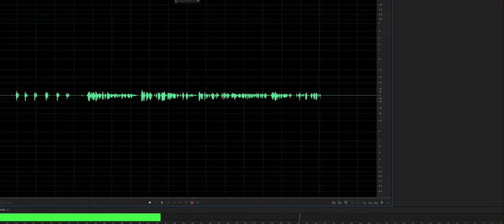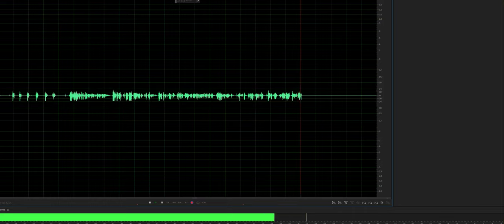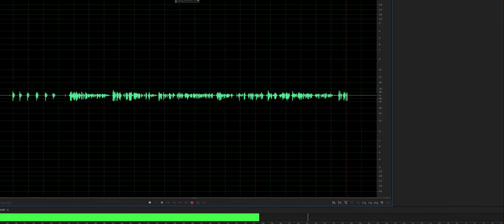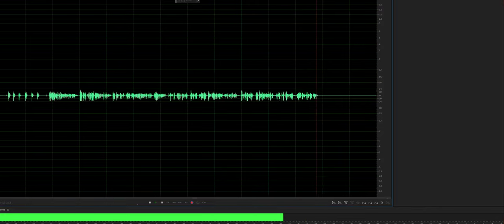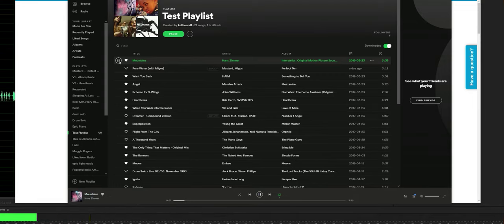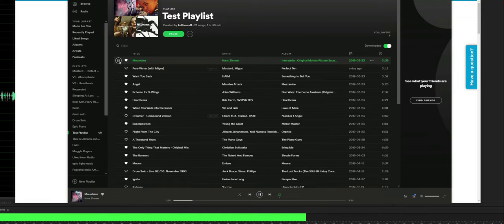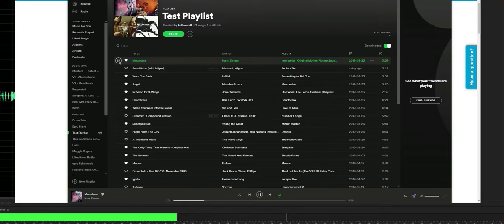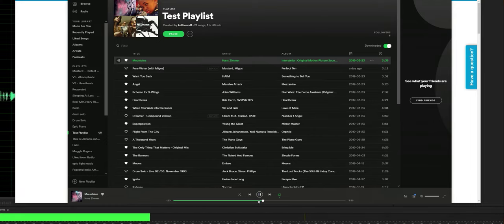ZMF Aeolus vs Sennheiser HD700 Bass Test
Requested by: albeshr

It should be no surprise that the HD700 is a significantly different-sounding headphone than the Aeolus.  The HD700 provides demonstrable more width, air, separation of instruments, and cleaner highs.  But the Aeolus is still the silky king.